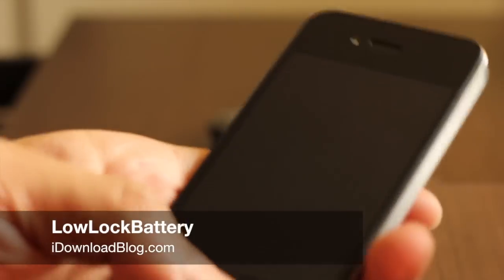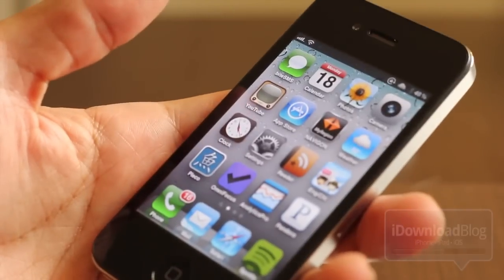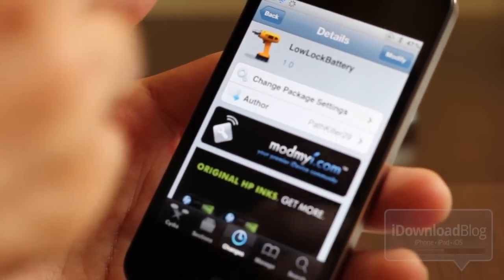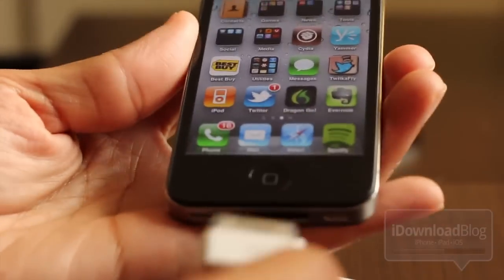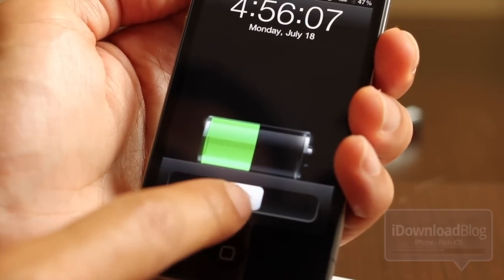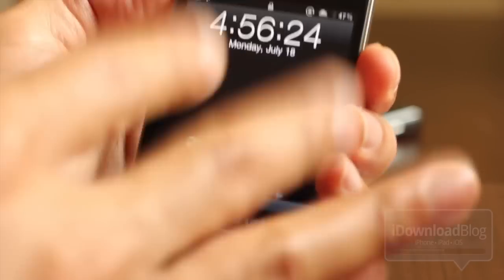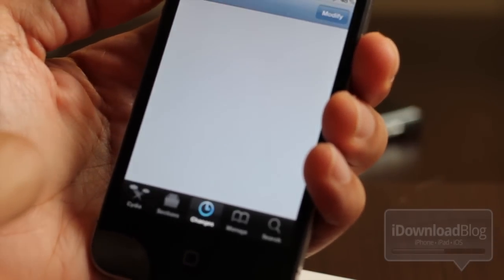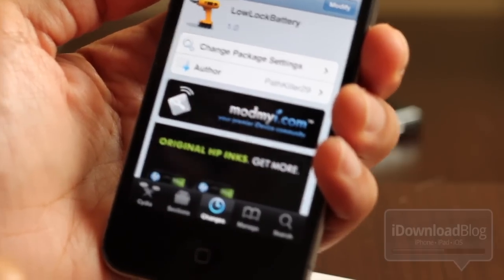'LowLockBattery' Lowers the Battery on the Lockscreen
Like this video? Share on Twitter!

LowLockBattery moves the battery on your lockscreen just above the slide to unlock bar.

About iDB